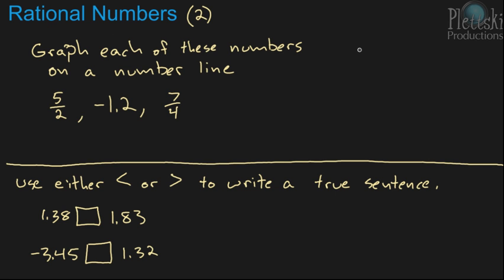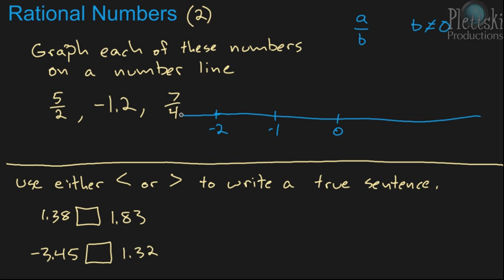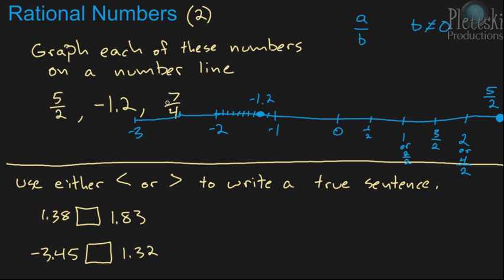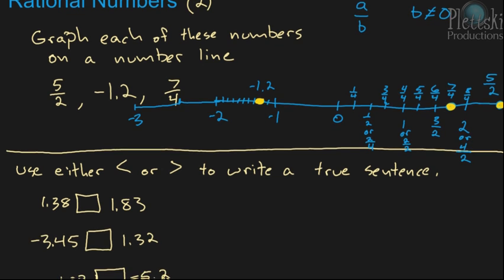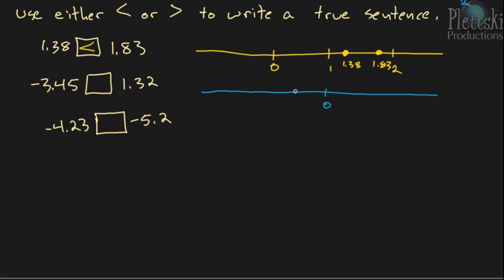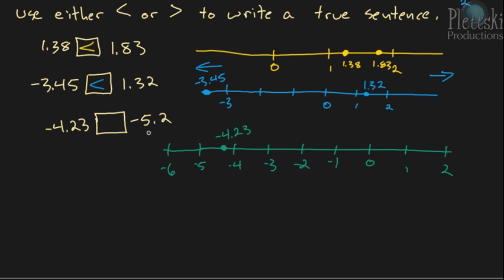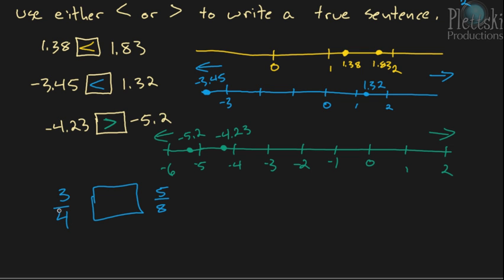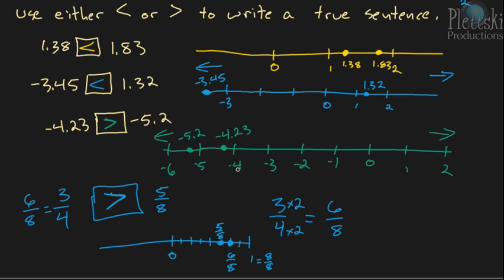Rational Numbers (2)